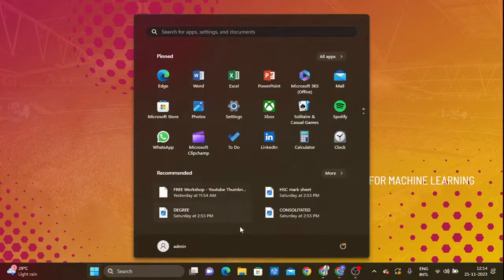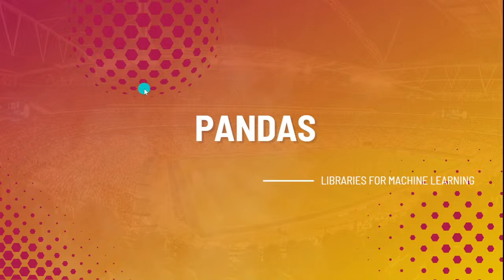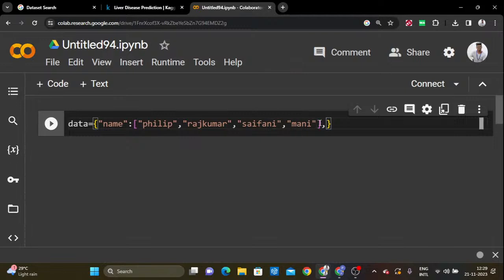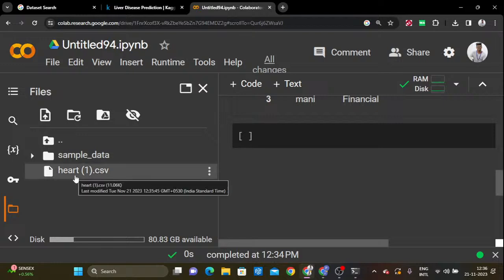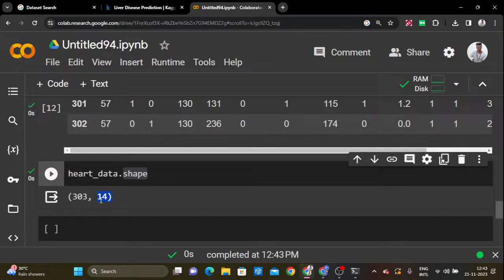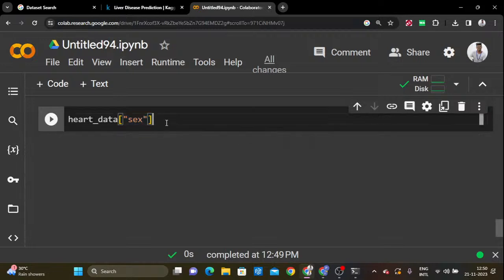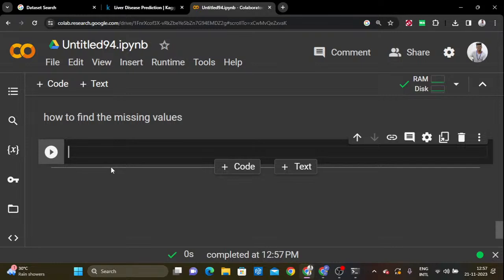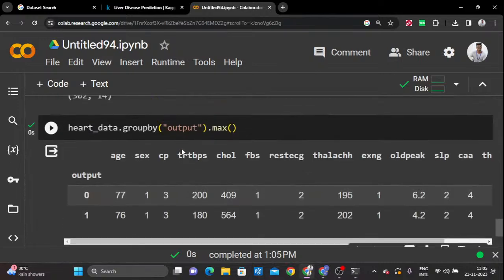FDP on Machine Learning || NSMS Institute of Pharmacy- Durgapur || Pantech e Learning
FDP associated with NSMS Institute of Pharmacy- Durgapur, Department of Pharmacy for a cutting-edge FDP on Machine Learning. 🤖✨

Program:
👨‍🏫 Convener: Mr.Debgopal Ganguly
Co-ordinators: Mr.Soukat Garain
                           Miss.Sucheta Sarkar
                           Mr.Sourav Pradhan

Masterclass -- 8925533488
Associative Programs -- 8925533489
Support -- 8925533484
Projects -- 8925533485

Happy Learning!😃